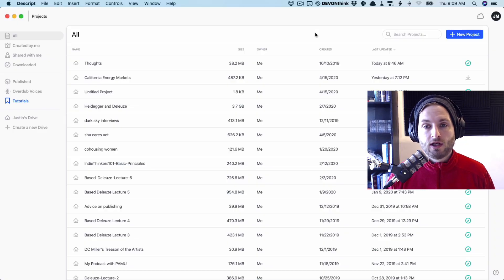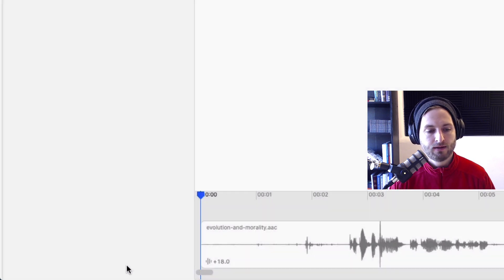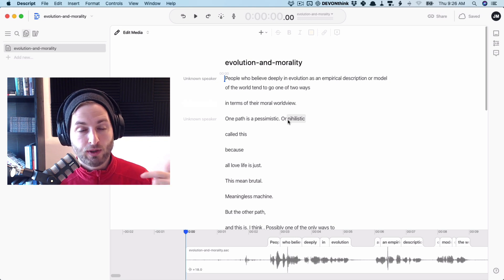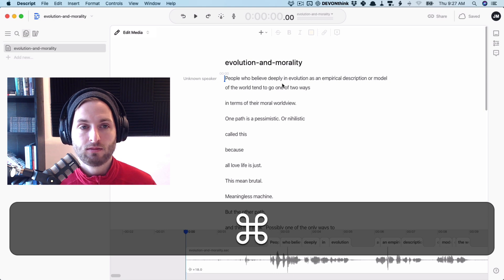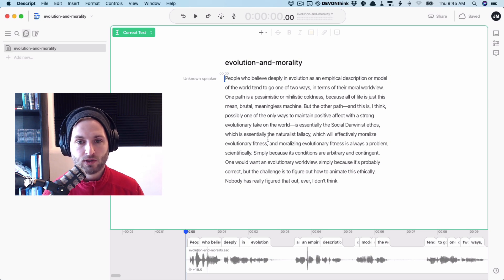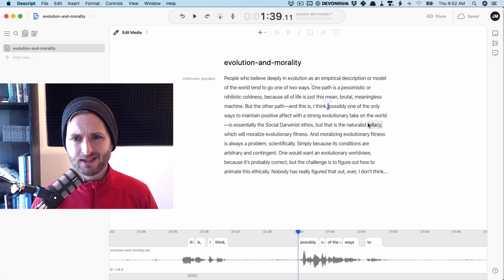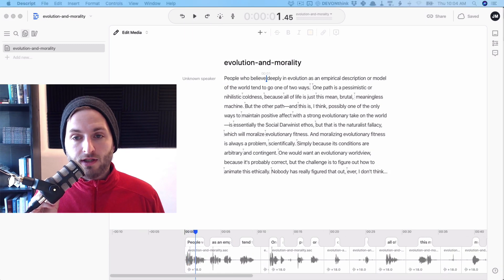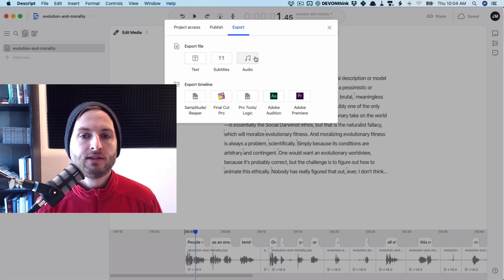Use dictation & automated transcription for blogging (using Descript)